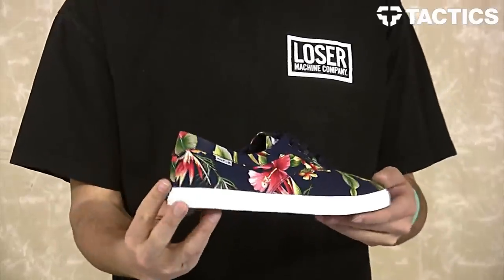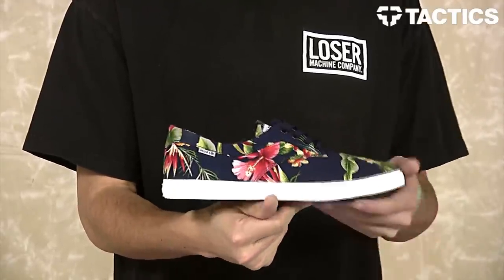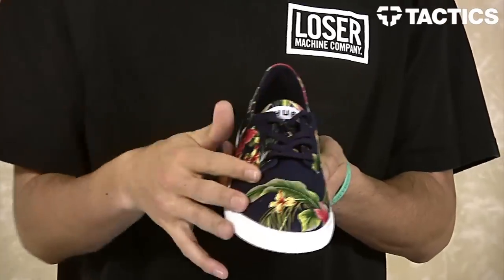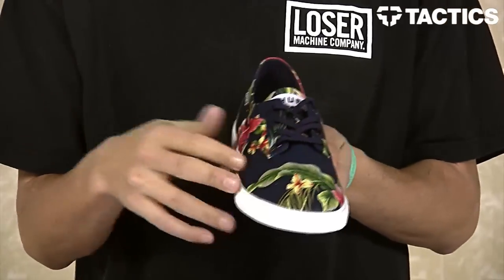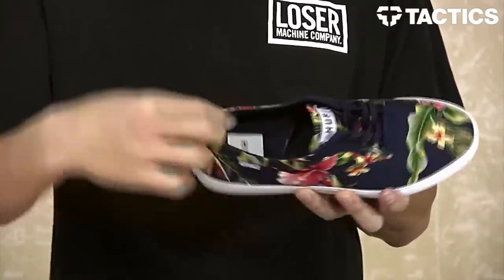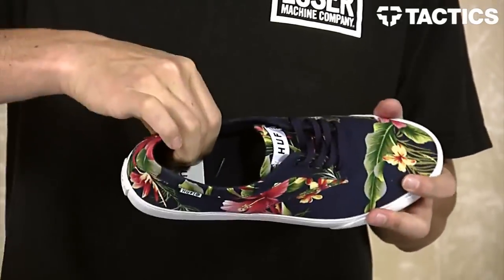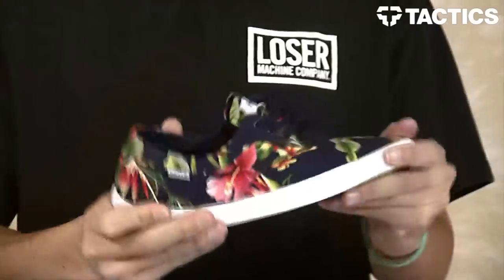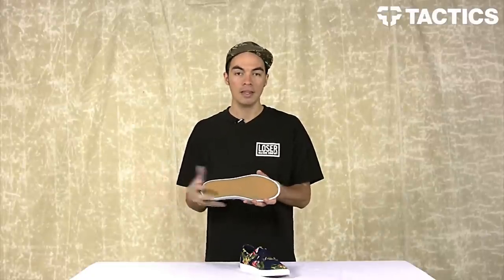HUF Sutter Blossom Skate Shoes Review - Tactics.com